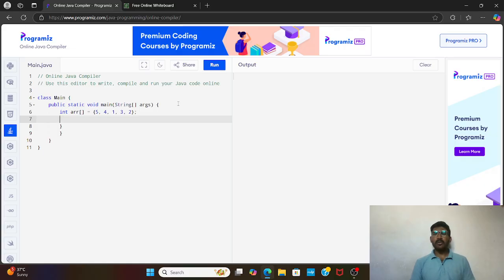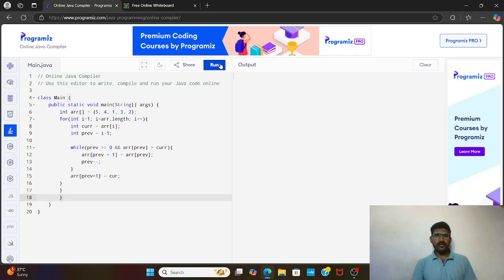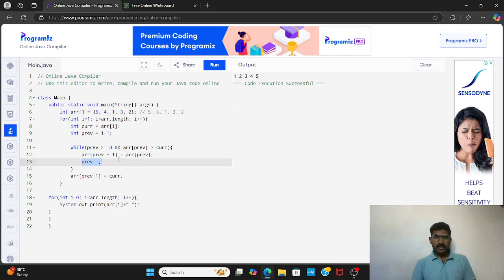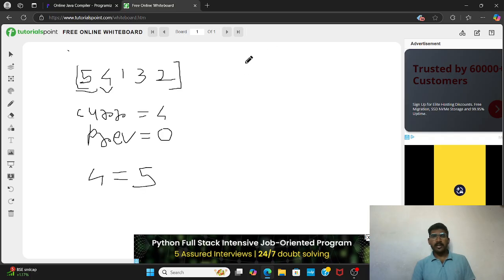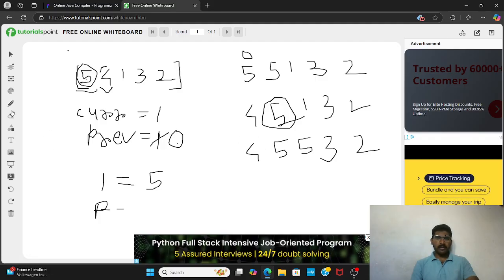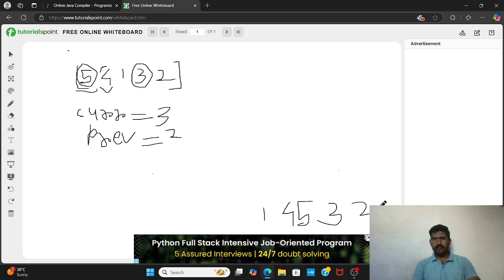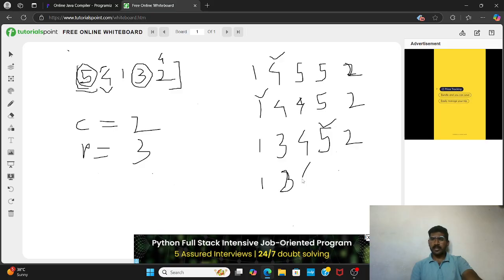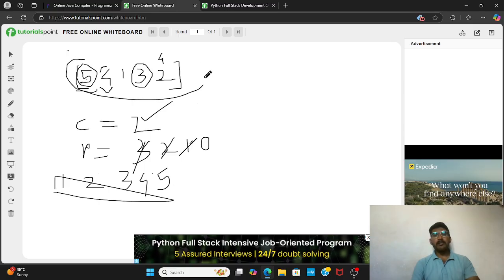Insertion Sort | DSA | Insertion sort Code in java 2025 03 24 15 51 50